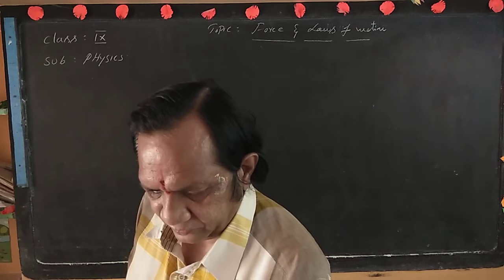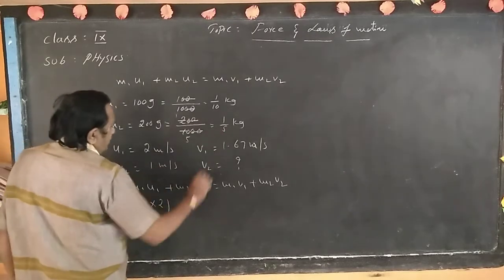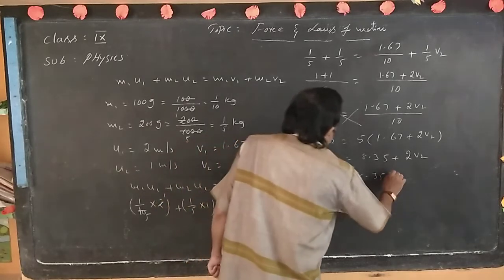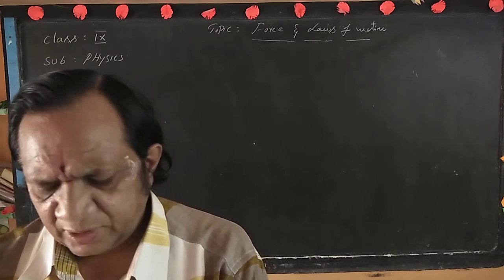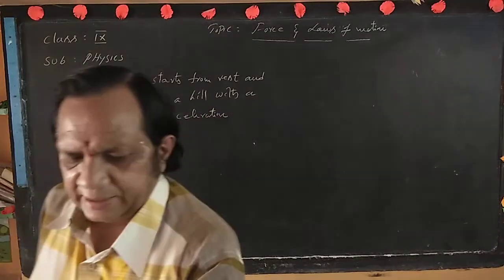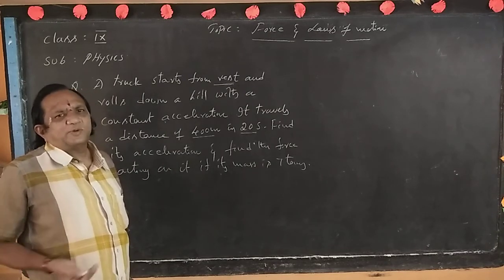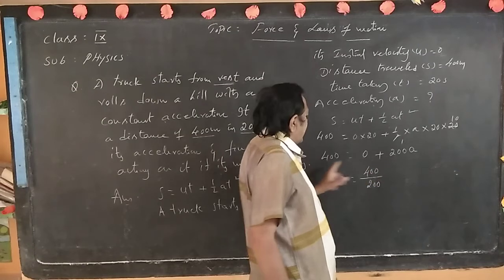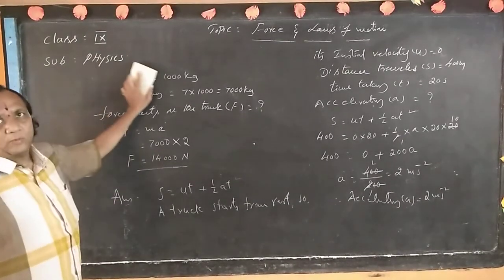9TH CLASS PHYSICS,DAY-26